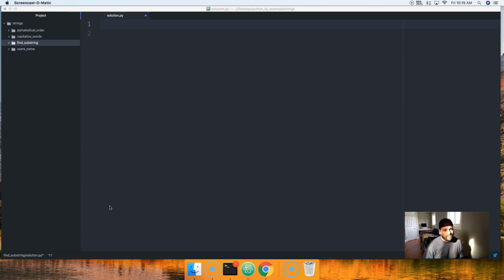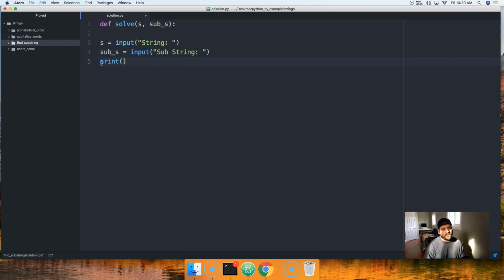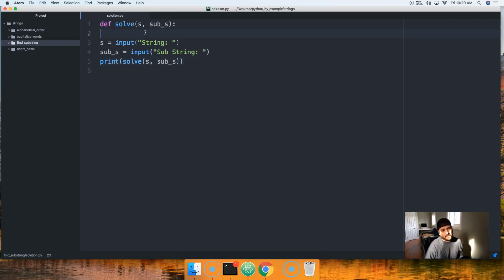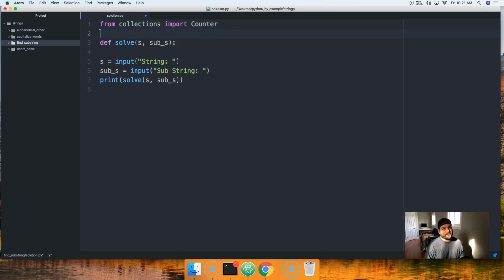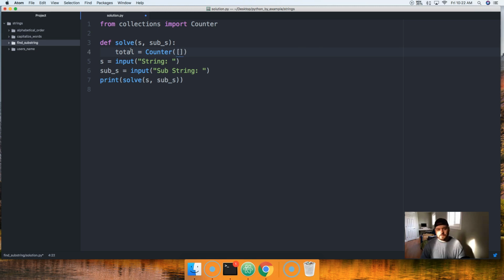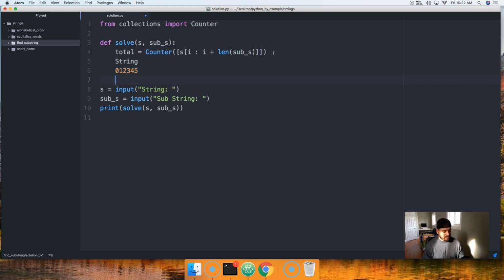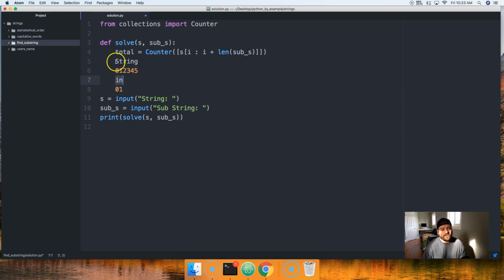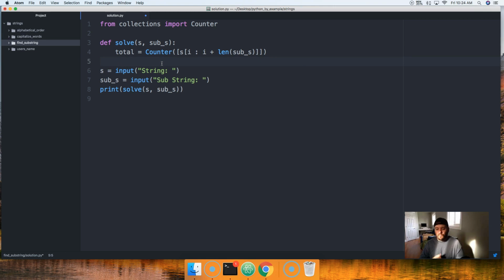Python Challenge: Find A Substring Count With Overlaps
In this Python Challenge, you will be asked to find a substring and return the total number of occurrences in a string. They can overlap.